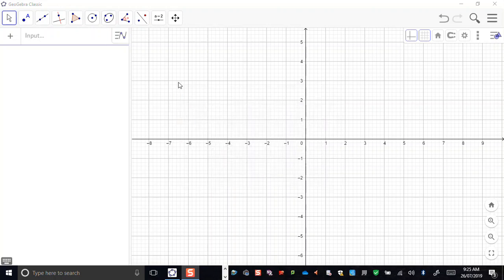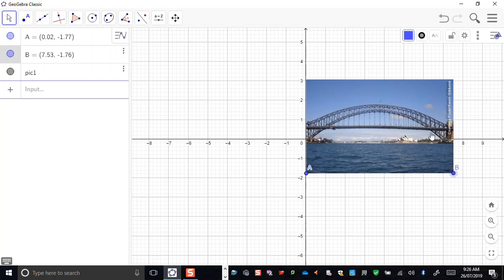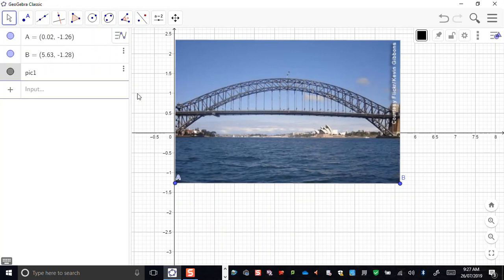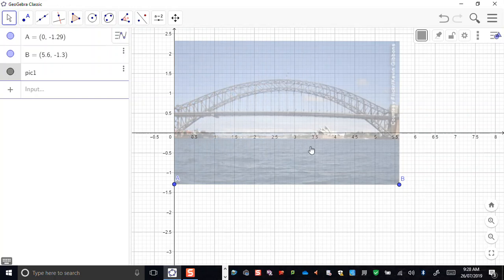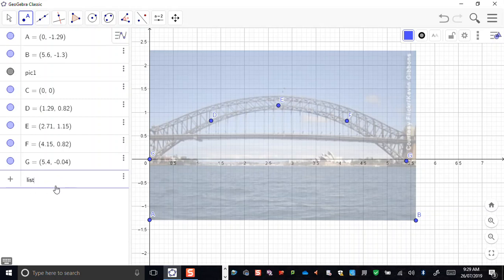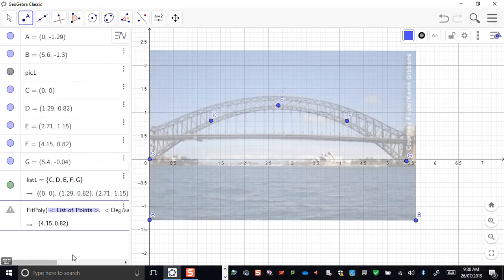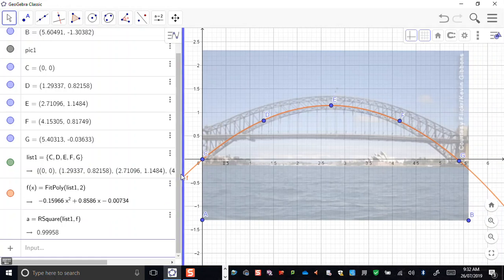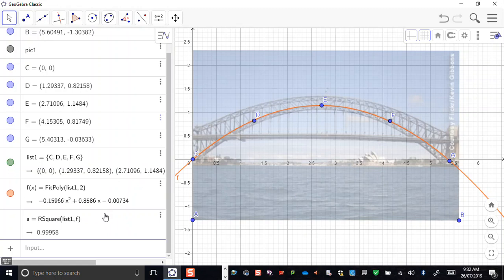Modelling with Geogebra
Fitting a polynomial to a list of point.